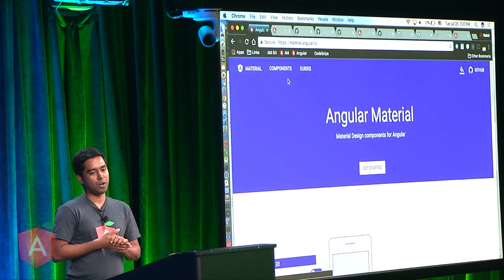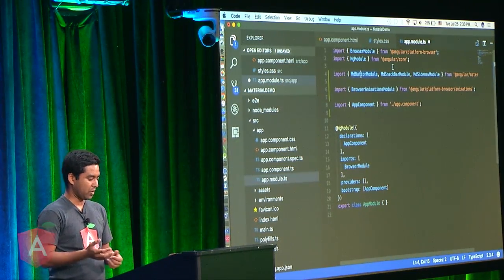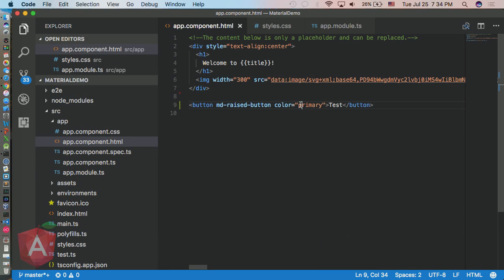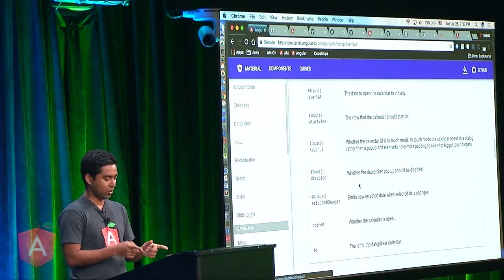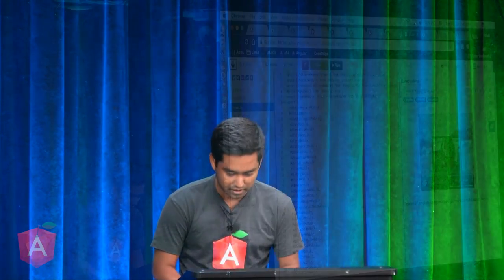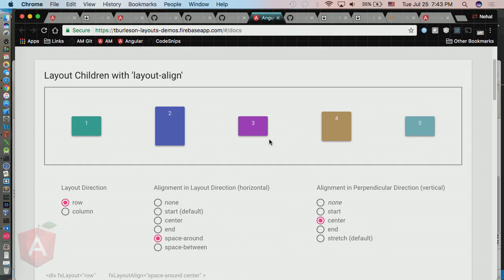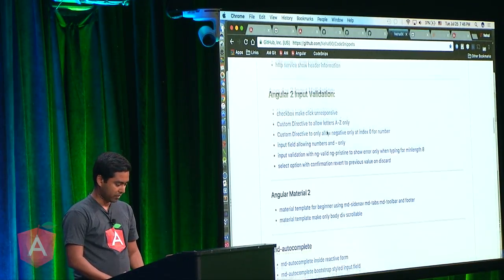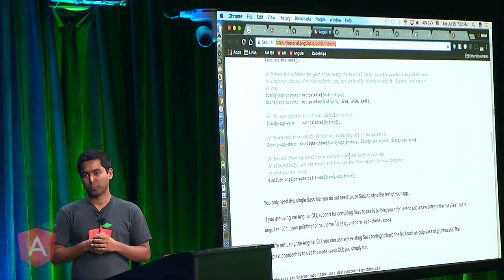AngularNYC - Angular Material & Flex-Layout - Nehal Ahmed - 07/25/2017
In this talk Nehal givs an overview
of Angular Material and it's Flex-Layout as well as shows several advanced examples using Material API.

COMPLEXITY LEVEL - BEGINNER

CONTENTS

0:05 - Intro

ANGULAR MATERIAL
1:42 - Angular Material overview
2:44 - Beta 8 breaking changes note
4:05 - Importing modules
5:06 - Import styles
5:52 - Styling button example
8:02 - Autocomplete with binging properties

FLEX LAYOUT
9:53 - Advanced API examples from repo
12:39 - Angular Flex layout overview
13:28 - Set up flex layout
13:56 - Flex API
14:46 - ObservableMedia
15:32 - ngShow and ngHide
16:19 - Flex layout example
17:37 - Combined toolbar and navbars example
18:01 - Adaptive tooltip example
19:25 - Adaptive grid list example
21:24 - Question: Browser compatibility
21:38 - Question: Is it based on css flex
21:50 - Question: Advanced styling with shadow DOM

RESOURCES